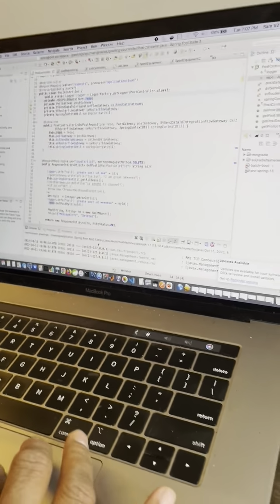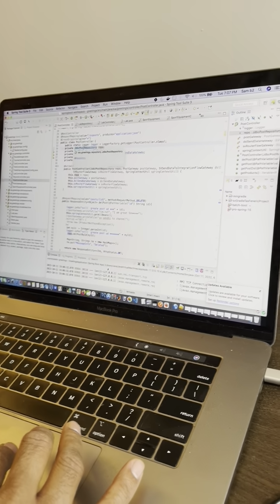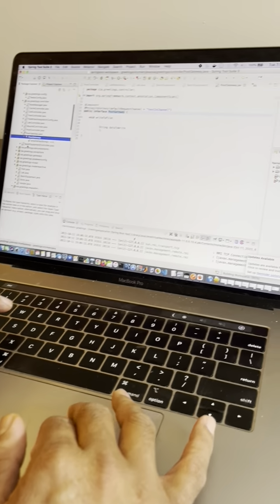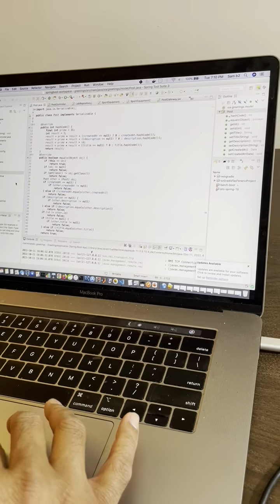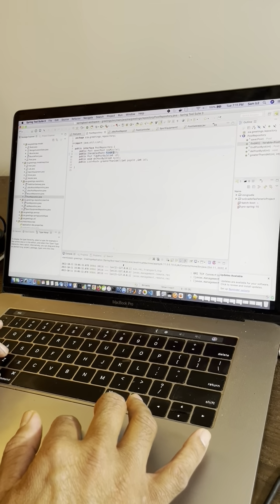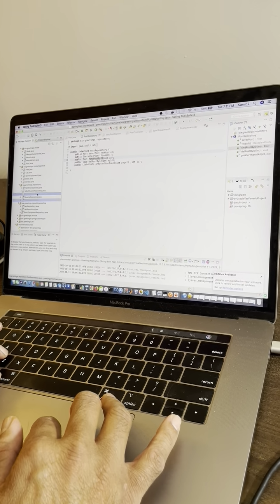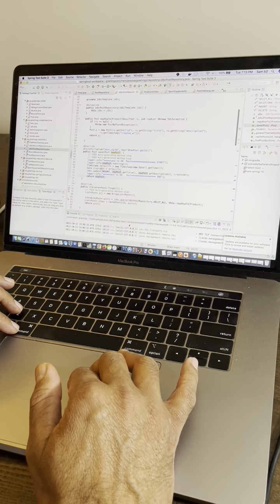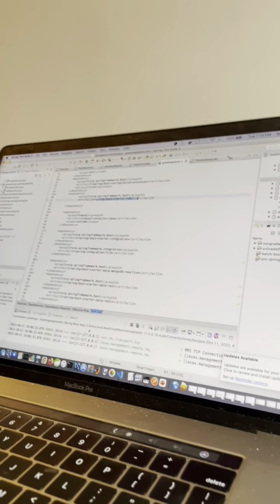SpringBoot Microservices Using Maven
How to create and implement Microservice